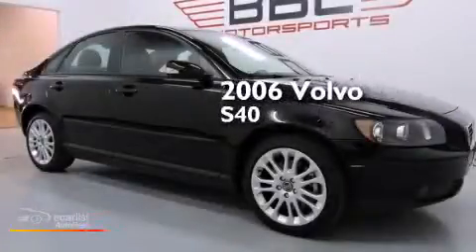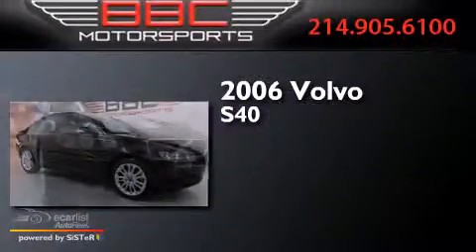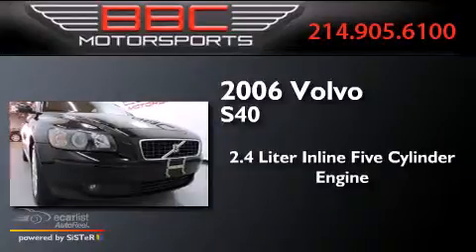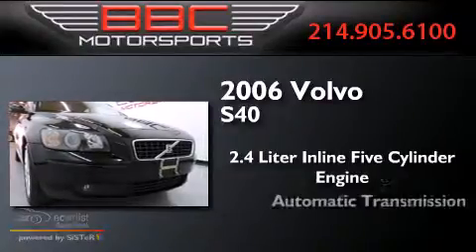2006 Volvo S40 (fleet-only) Dallas TX 75207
We have been honored to serve the Dallas TX area , we promise that your experience at our dealership will exceed your expectations ! Year : 2006 Make : Volvo Model : S40 (fleet-only) Engine : 2.4L DOHC 20-Valve All-Alloy I5 Engine Trans . : Automatic Exterior : Black Miles : 80,903 BBC Motorsports 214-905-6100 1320 Chemical Suite B-2 Dallas , TX 75207